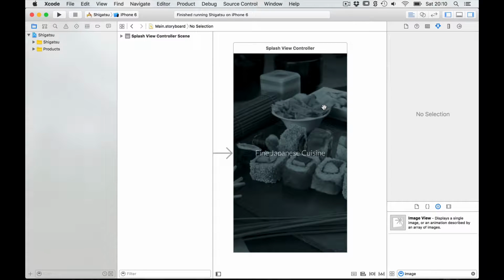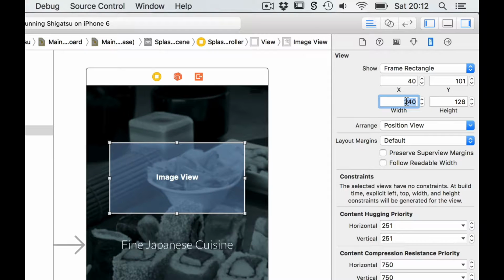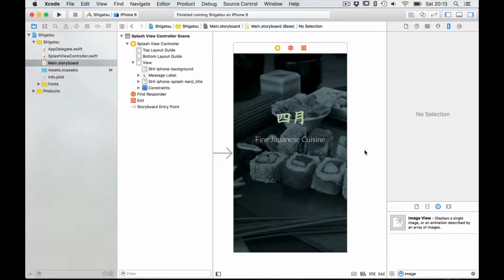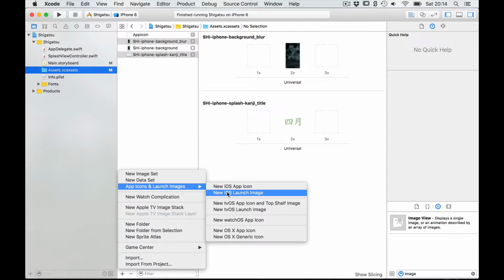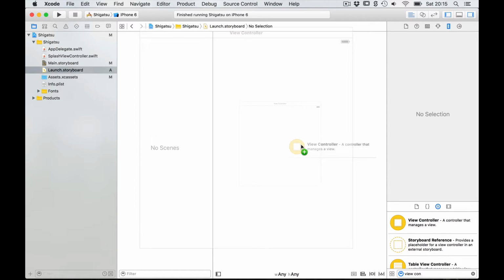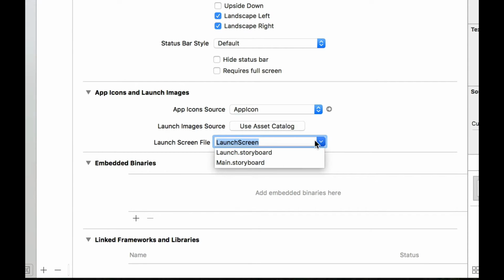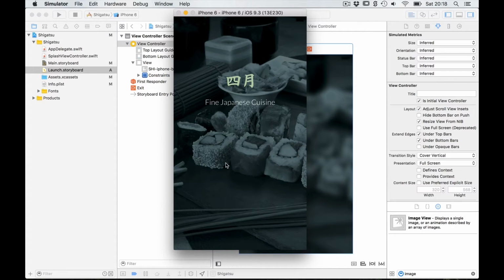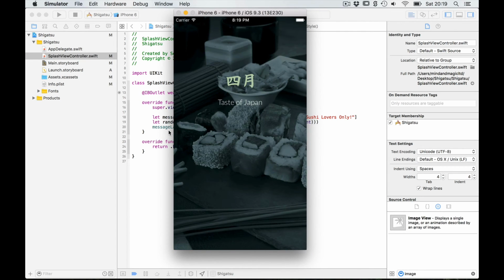How to Create Amazing iPhone Apps - 10/ Using a Launch Image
In this video, I am going to reveal and teach a pro tip for making an animated introduction to your application. You will also learn how to implement design best practices and change the color of your app's status bar.